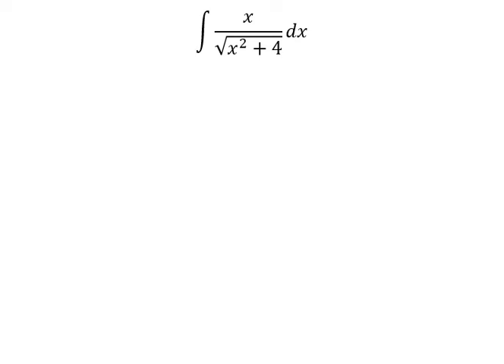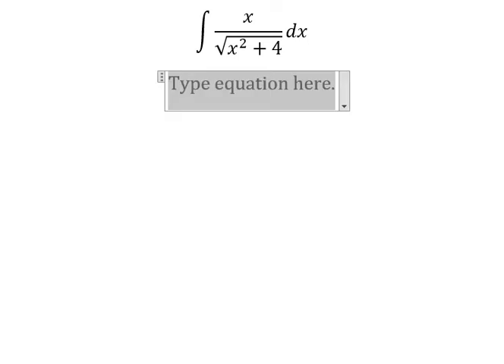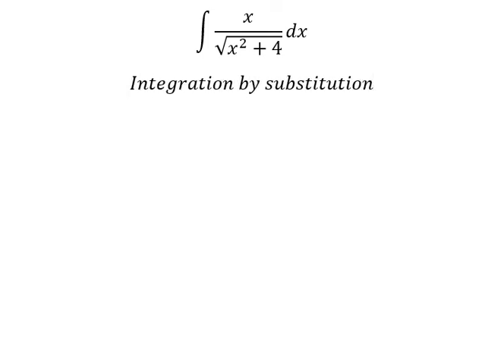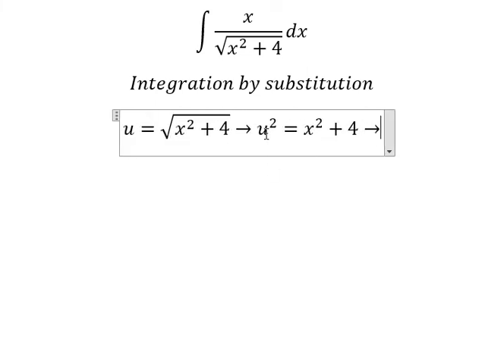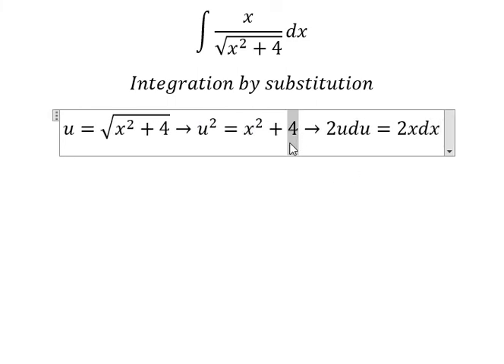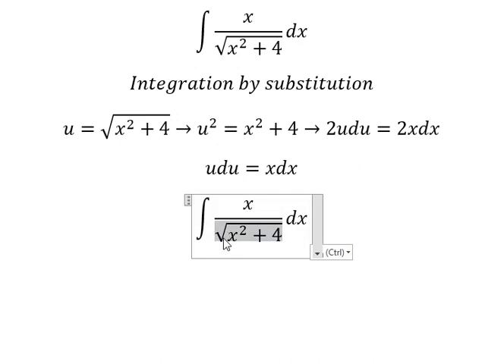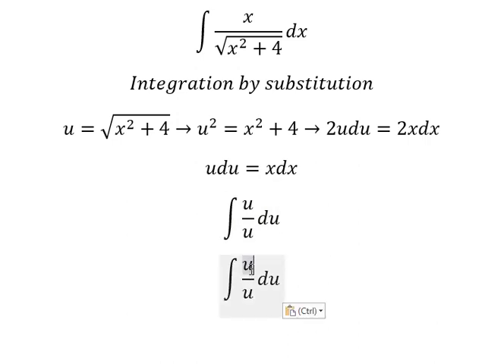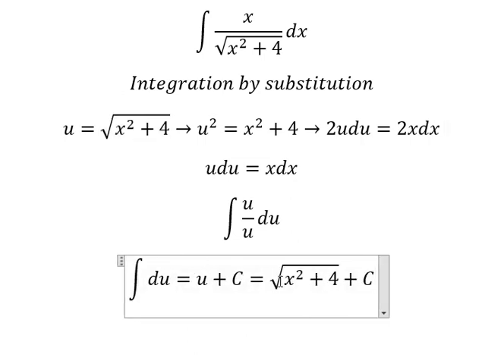Calculus Help: Integral ∫ x/√(x^2+4) dx - Integration by substitution - Techniques